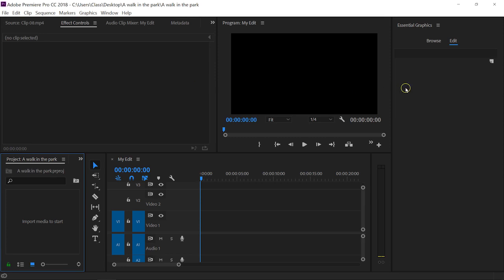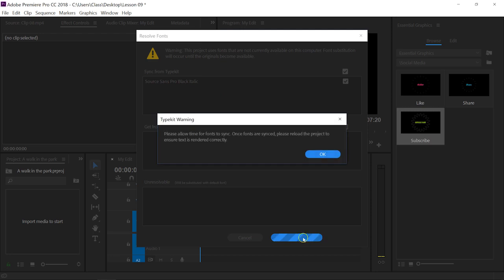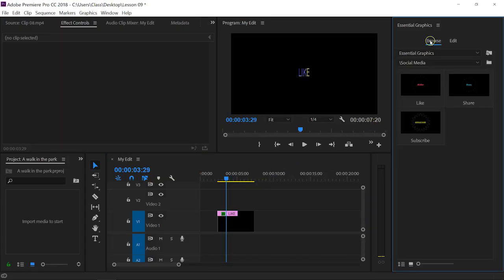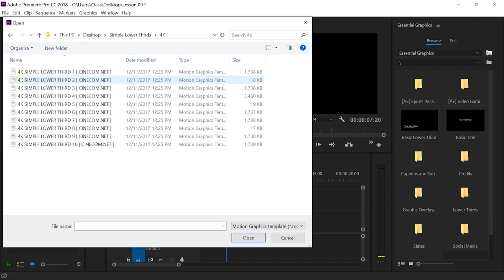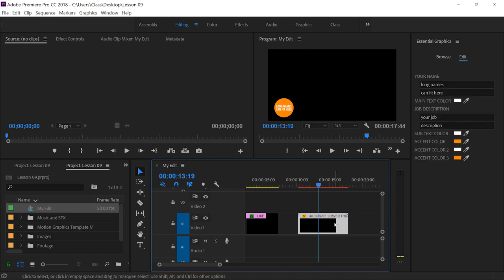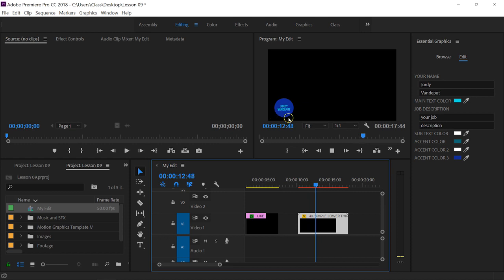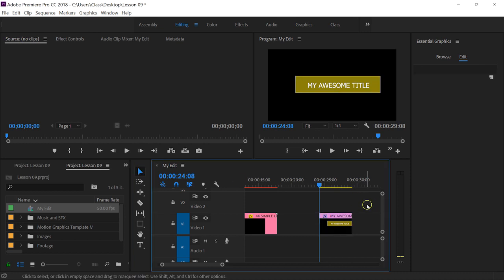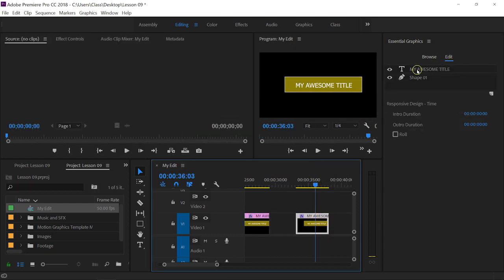كورس أدوبي بريمير برو للمبتدئين - الدرس العاشر - القوالب